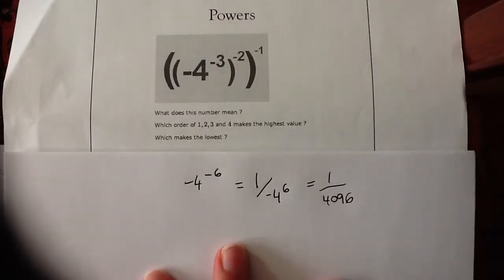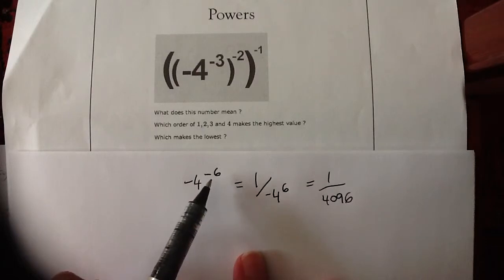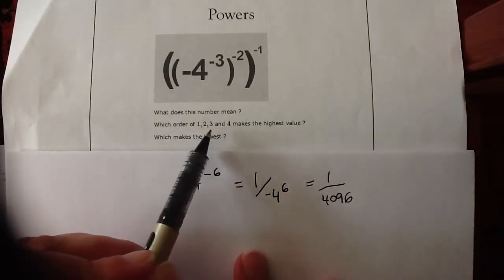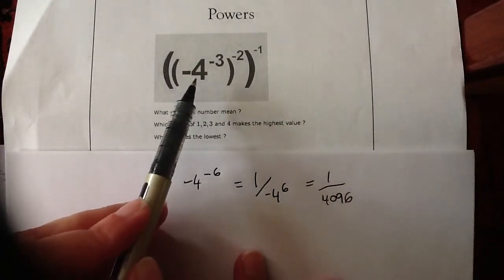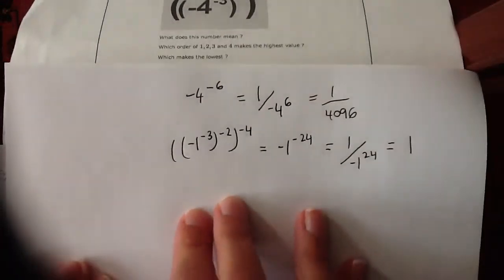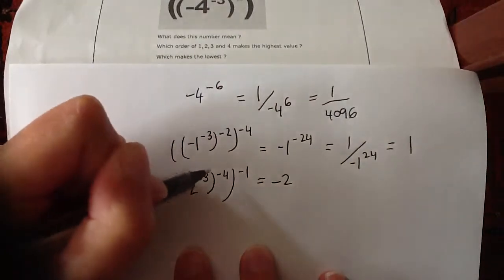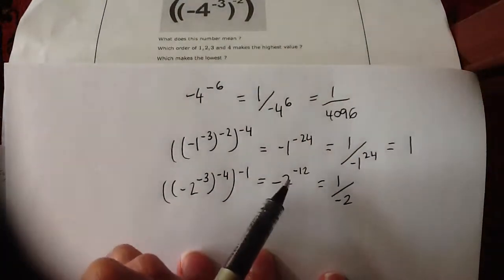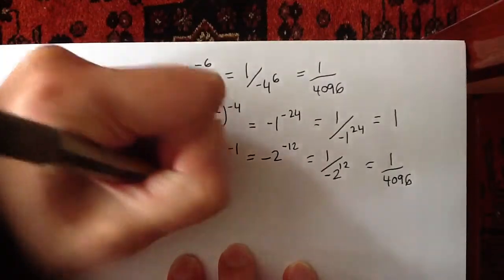Hannah R - Powers